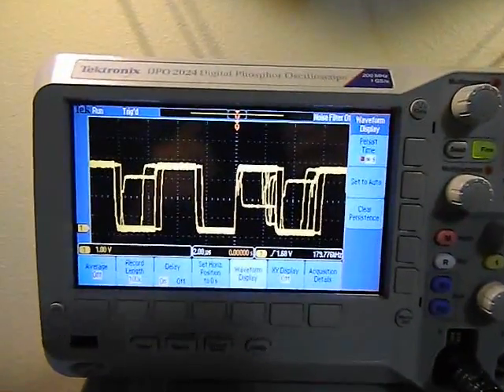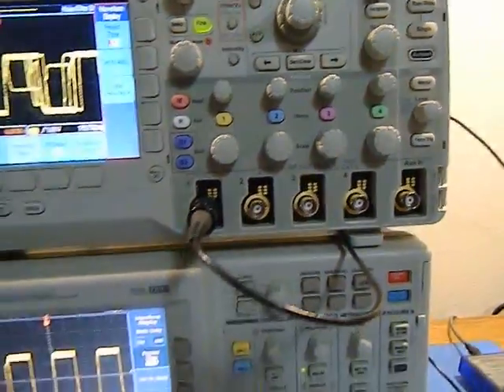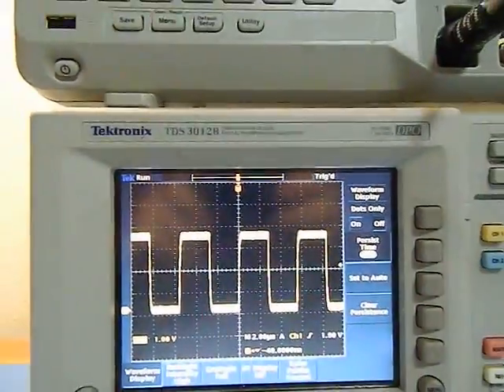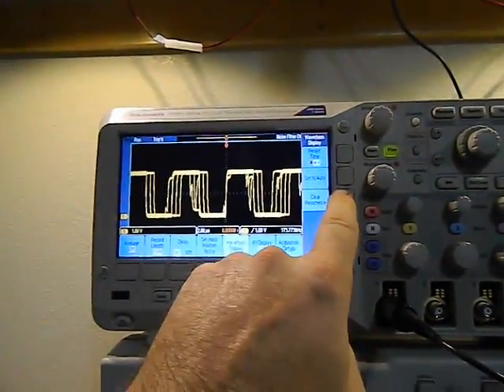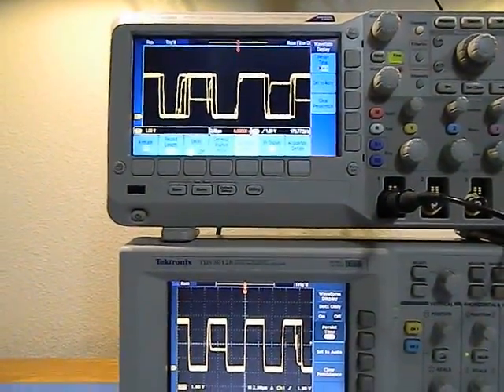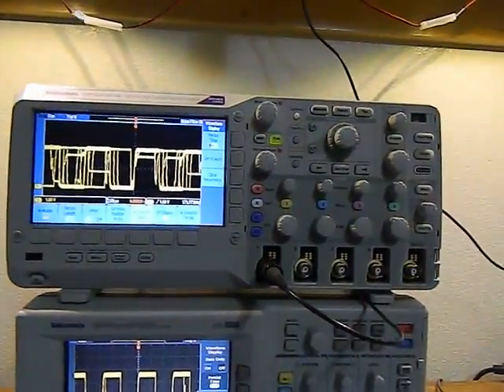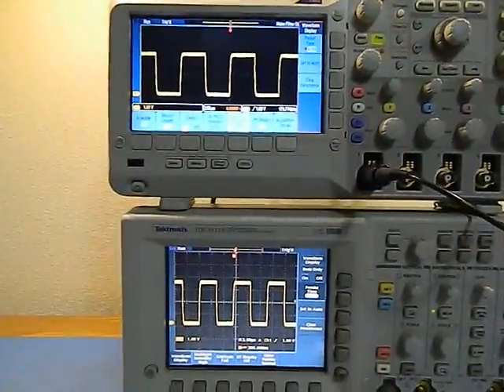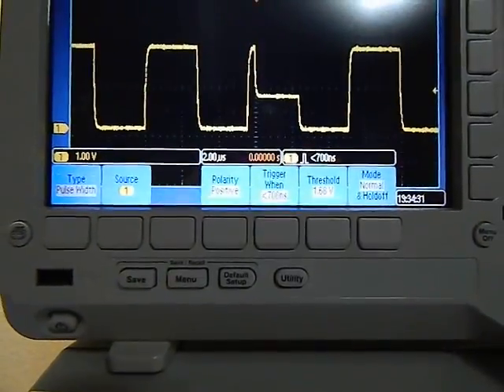Tektronix TDS3012B vs DPO2024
Either of these scopes would be excellent on a workbench. Both compact and relatively quiet. Either might have application module that might make it a better choice for you. But for general bench use either would be fine. For probably 90% of the benches out their, 2 channels are enough.

Cost wise the TDS3000x's have been dropping on ebay, still they have held their value well. The DPO/MSO's are generally fairly spendy but can be had on occasion close to the 3000's price point. Both are in a different league when compare to a TDS1/2K of any generation, or a similar competing product.

If you need to use active probes the 3000x will be less expensive to equip. For higher bandwidth out too 500 MHz the 3000's will be generally much less expensive than their DPO/MSO counterpart.

Both scopes are vastly more capable than depicted. The 3000 has a wave alert function that can easily be set capture and record irregular waveforms. The 3000 is also more of a low end midrange product for Tektronix. The DPO2000 being a low end, but its' technology is nipping at the 3000's life cycle. Not sure that the TDS1000x/2000x's make much sense anymore beyond if there is going to be a low low end, Tektronix wants to represent with something.

On ebay there is not a clear differentiation between the various scope models. A TDS3012x may do better in a given week than say a TDS3032x, just depends on whose buying and if they need it NOW or can wait a week. A TDS644B might sell for more than a TDS654C for no good reason. Or, a lowly TDS520B might sell for more than a TDS754D, I've seen this happen where both are offered at the same time.

These scope are very reliable but make certain that the TDS30XXx always fully powers on, no white screen or banners that don't go away on some boot cycles. It should have a relatively empty error log. And it should always pass the power on self test, user initiated self tests, and the critical SPC.

Keep in mind the following for general probing and bench use, NOT specific protocol debugging etc.:

TDS1000x/2000x   Low End Entry level, current
TDS3000x    Mid Range Product, current
DPO2000    Low End Product, current
DPO3000    Mid Range Product, current
DPO4000    Mid Range Product, current
TDS500B/TDS700A or Later  Performance Scope, Discontinued
TDS5000    Mid Range Product, Discontinued
TDS7000    Performance Scope, Discontinued
DPO5/6/7000x   Beyond the hobbiest, current

Note that the TDS500B/TDS700A or Later category can handily outperforms scopes that would typically be far more expensive, higher up on the list. So long as you can do with out a smaller form factor or any specialty applications that are offered.